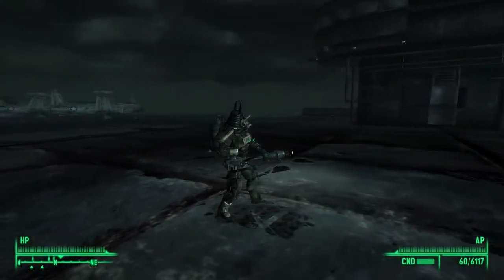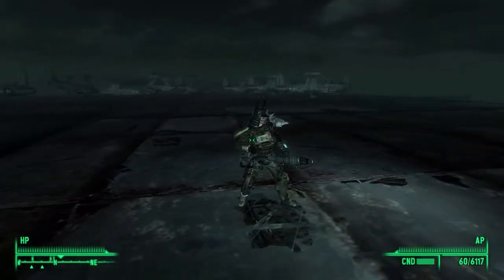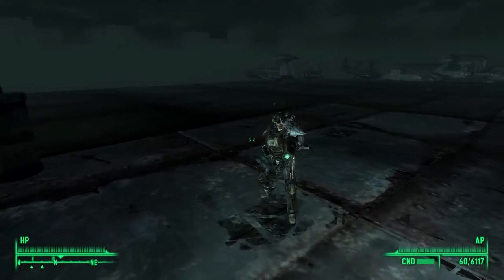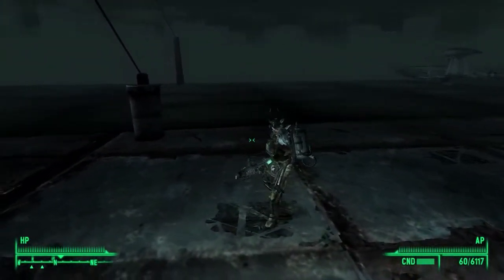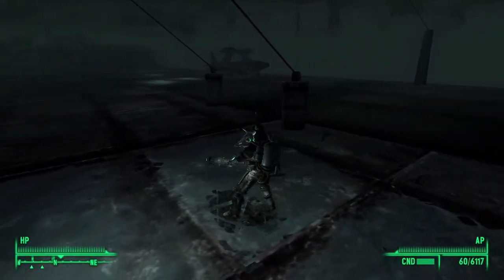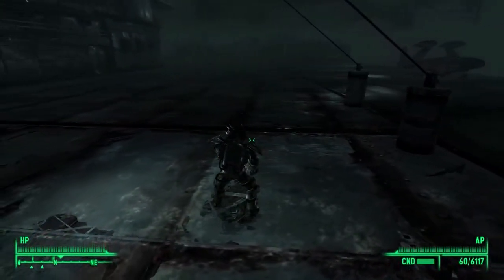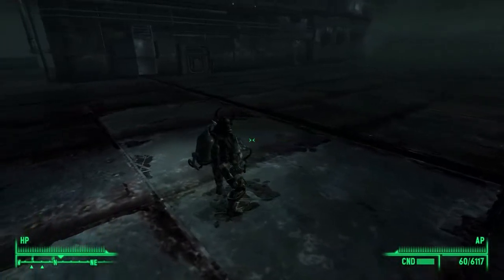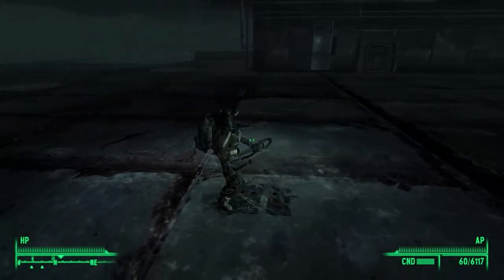Let's Play Fallout 3 - 250 - Bonus: Dreadlord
Just showing off another costume which I think looks kind of awesome for a monstrous and chaotic evil character, if you want to play one. Also: Yes, my voice is almost gone; I have a bit of a cold.